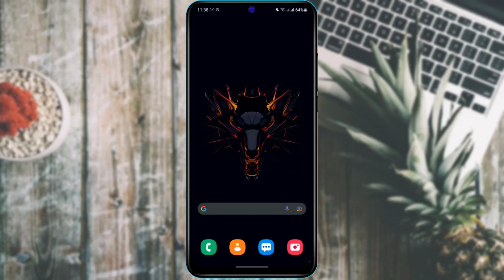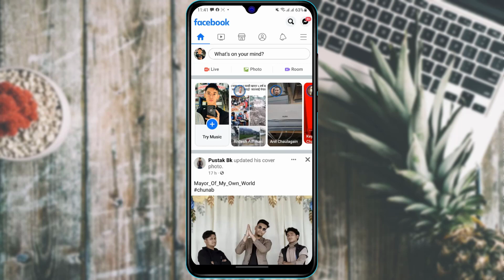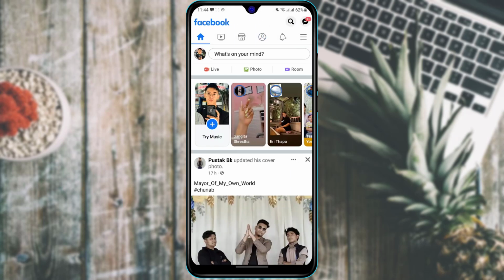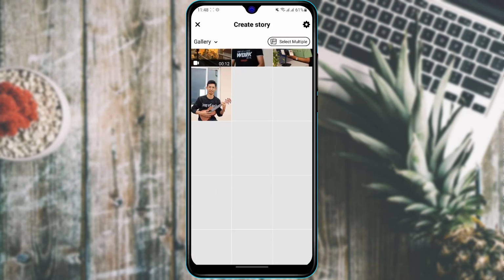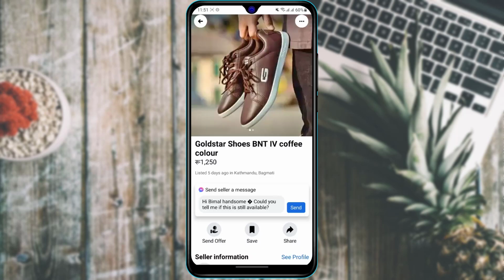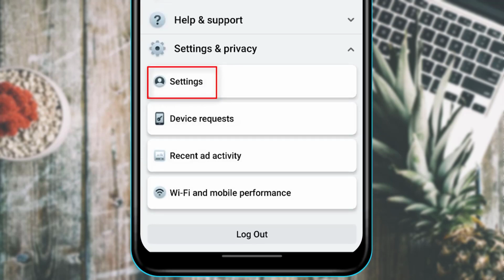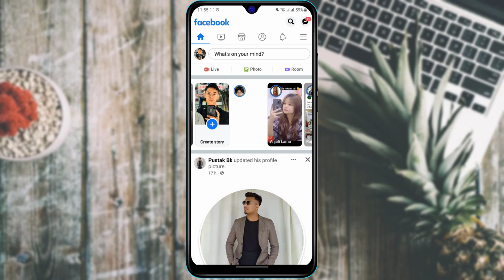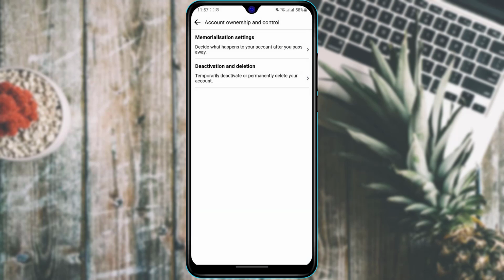How to Use Facebook || Complete Beginners Guide - Facebook App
Facebook is a social networking platform that allows users to connect with friends, coworkers, and strangers online by creating free profiles. Users can share photos, music, videos, and articles, as well as their own views and opinions, with as many people as they want.

In today's guide video, we are going to learn how we can Facebook as a complete beginner in 2022. It's not too late to get with the trends. So make sure to watch this video till the end.

~ Time Stamps:
0:00 Introduction
0:24 Short Title Intro
0:31 Facebook: Short Definition
0:55 How to Download Facebook
1:39 Login to Facebook
1:58 How to Create Facebook Account
2:27 How to Upload / Change Facebook Profile
3:21 How to Upload / Change Facebook Cover Photo
3:44 Editing Facebook About Me Details
4:12 Facebook: How to Send Friend Requests
4:48 Facebook: How to Accept Friend Requests
5:21 How to Chat on Facebook Messenger
5:59 Facecam or Voice Call on Facebook
6:20 How to Upload Facebook Posts
6:53 How to Add Stories on Facebook
7:30 Facebook: How to Like, Share, & Comment
8:52 How to Follow a Facebook Page or Group
9:22 Facebook Marketplace: How to Shop or Sell Products?
10:17 Facebook Watch: How to Watch Videos on Facebook
10:48 What are Facebook Notifications?
11:22 How to Change Password On Facebook
12:08 How to Turn On Two-Factor Authentication
12:50 Facebook Hidden Feature 1: How to Unfollow Without Unfriending
13:43 Facebook Hidden Feature 2: Check Login Activity
14:32 Facebook Hidden Feature 3: How to Play Games on Facebook
15:06 Facebook Deactivation Vs Facebook Account Deletion
15:59 Outro: Final Verdict